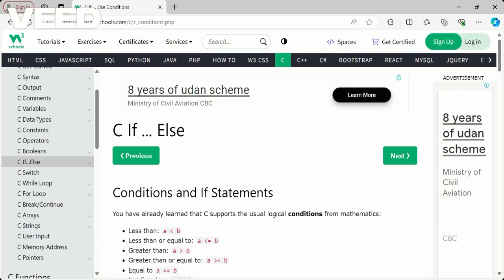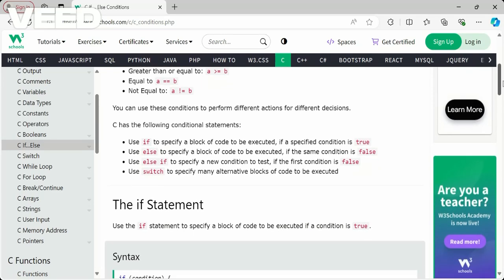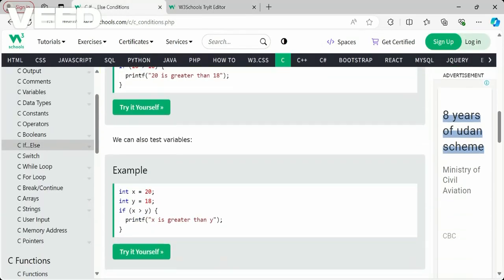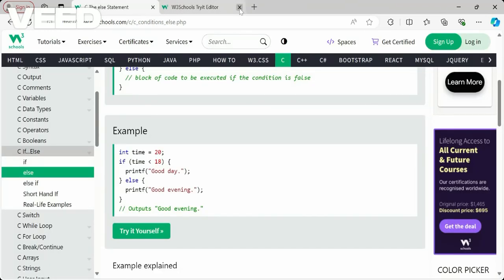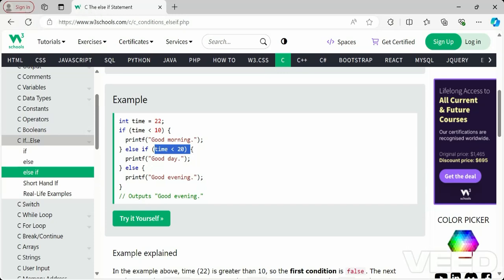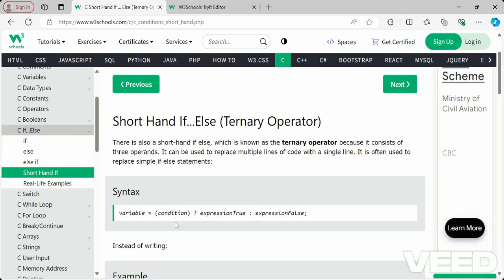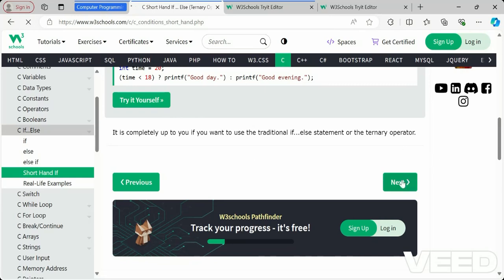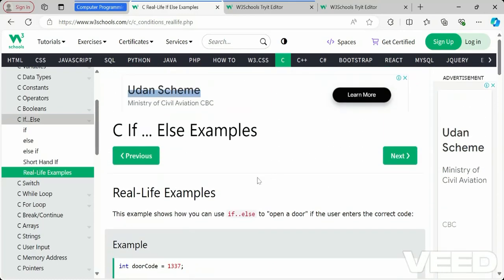C if else Statement Explained | Decision Making in C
Learn if else statements in C programming with examples.
This tutorial explains decision making using if else in C language.

In this video, you will learn:
• if statement
• Conditional logic in C